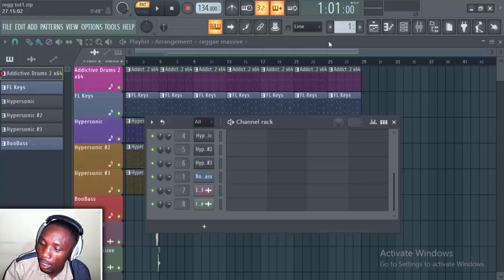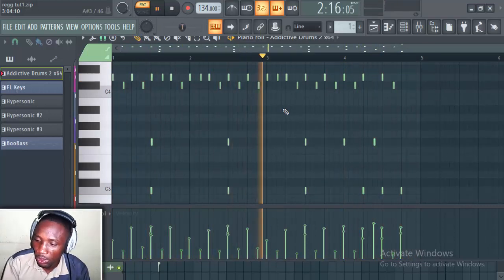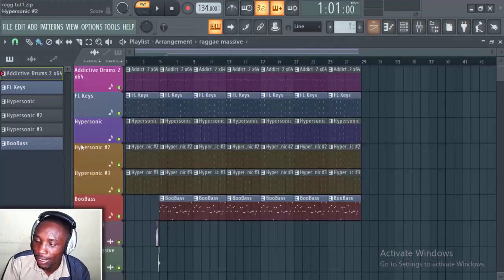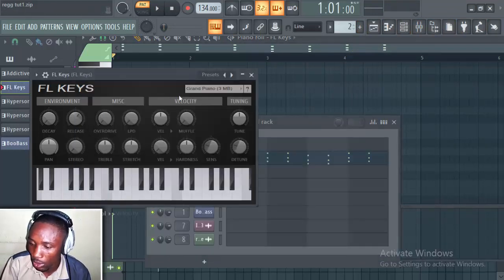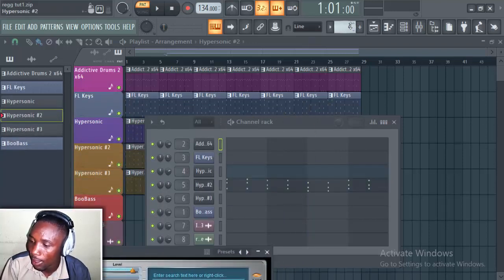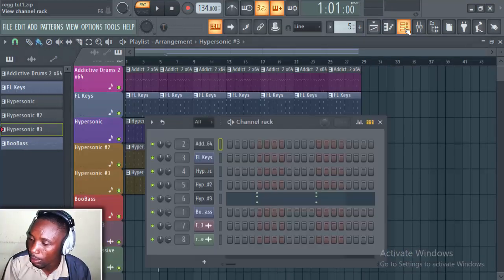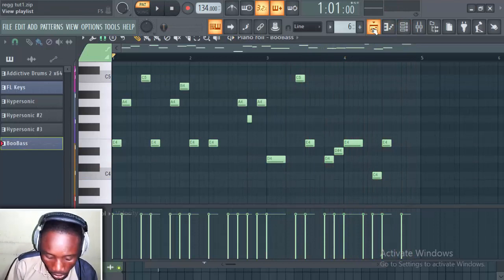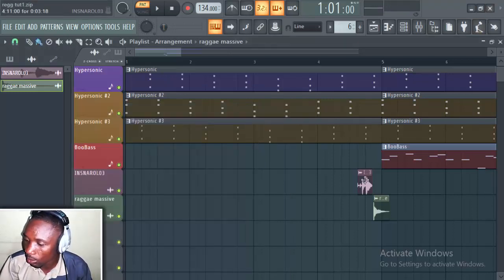How to make a Reggae Beat on FL20 2020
In the video i will show you how i made this simple reggae beat and am going to drop the flp of this beat for free so please pick it up and add on whatever you think its missing and make it yours

contact and whats-app me on: 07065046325